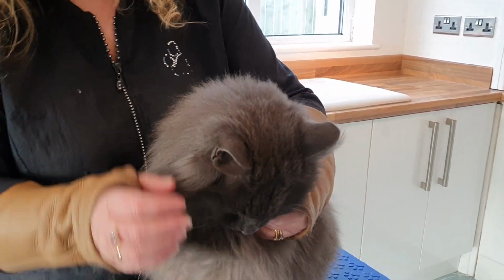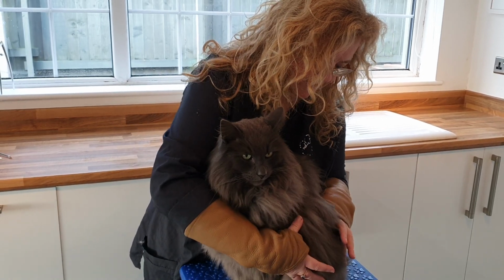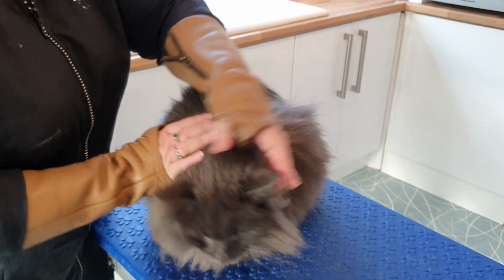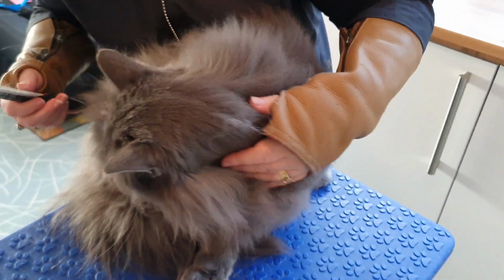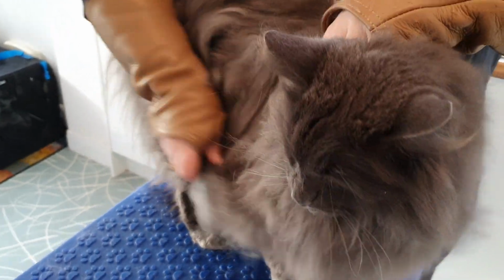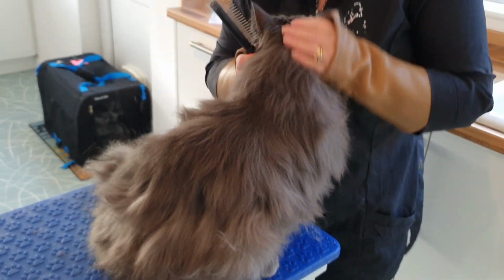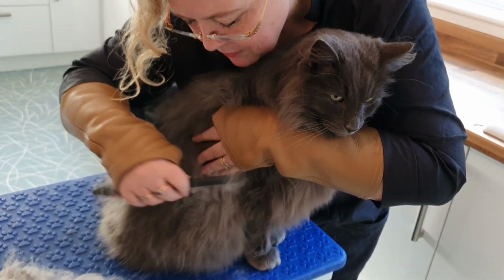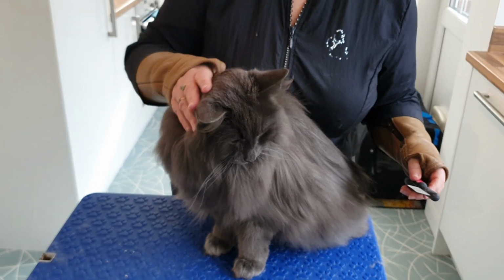Grooming A Norwegian Forest Cat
This lovely Norwegian Forest cat, Blue Boy came in for his groom over today.
Our longhaired cats do take a lot of looking after, and in this video I demonstrate how you can groom them using a moulting comb and a zoom groom brush. If you make it a habit every day to groom your cat for say 10 minutes,  then it will save your cat from getting matted.
You can split your cat into quarter sections, and just concentrate on grooming a quarter section for that particular day and then the next quarter the following day.
Keeping a constant grooming regime going is of the utmost importance in looking after your longhaired pusscats.

Forever Living Veterinary Aloe Vera Spray
Moulting Comb
Zoom Groom

I have OTHER products that I recommend for use on your cat's coat as well as products that I use in my own home and for my fur babies.